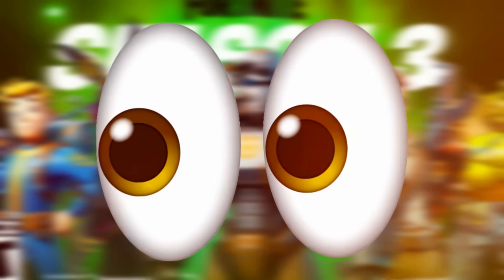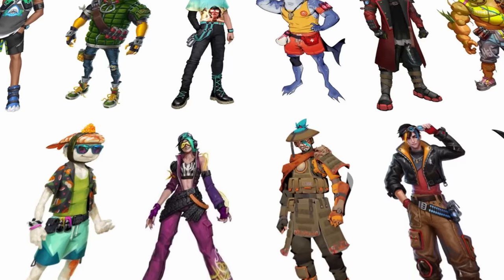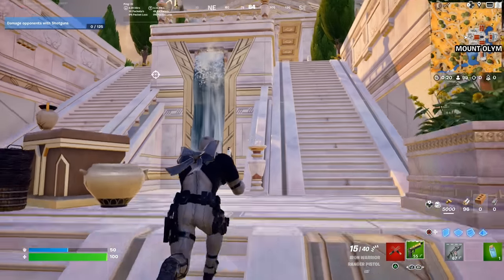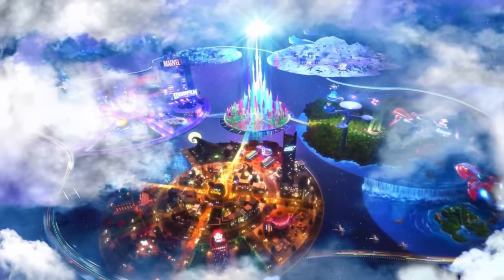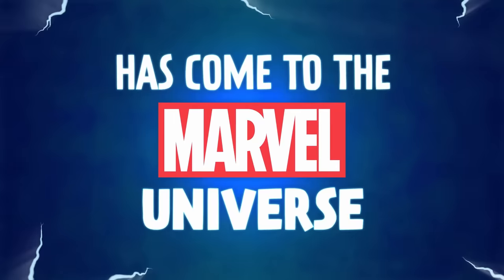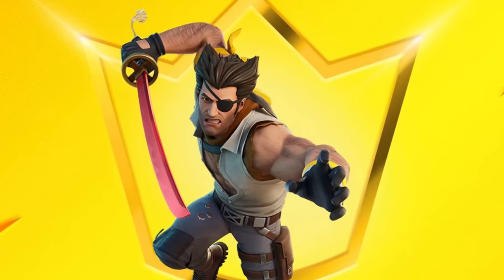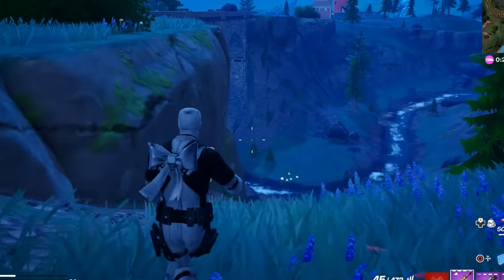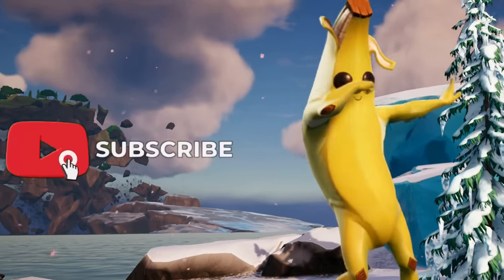Welcome to Fortnite Chapter 5 Season 3!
Fortnite Chapter 5 - Season 3 Battle Pass (Full Showcase)

🔴Previous Videos🔴

0:00 1
0:00 2
0:00 3
0:00 4
0:00 5
0:00 6
0:00 7
0:00 8
0:00 9
0:00 10
0:00 11
0:00 12
0:00 SECRET